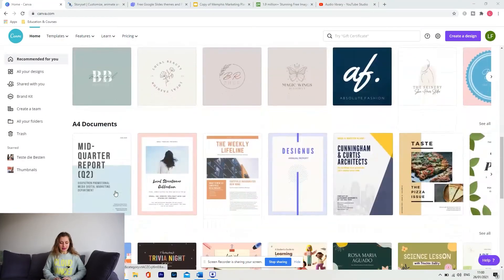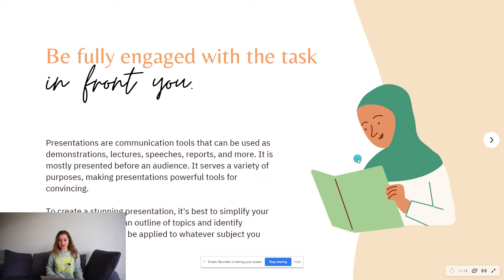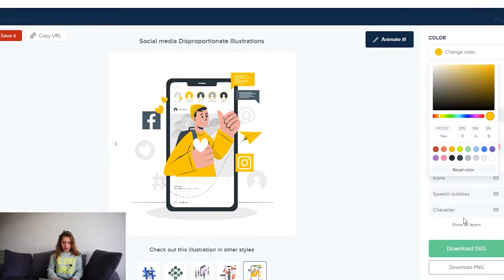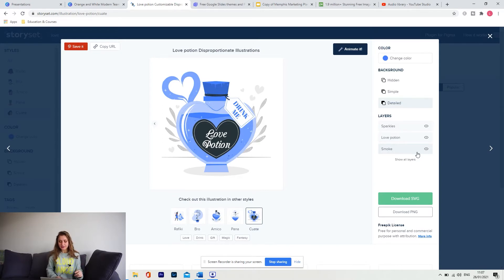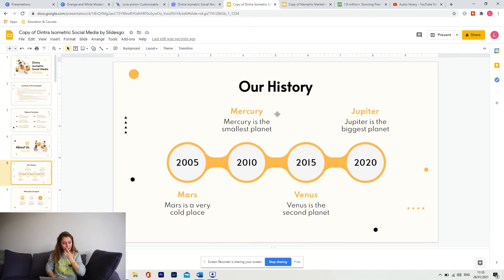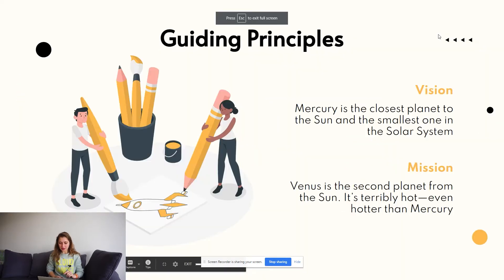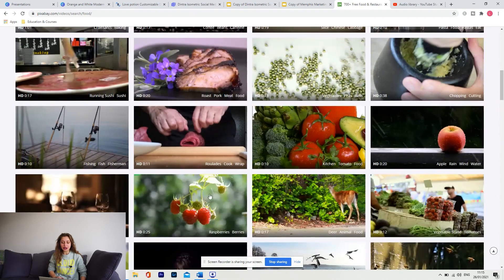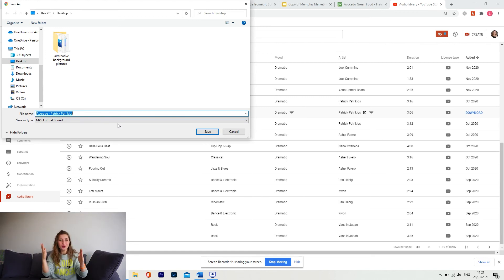FREE AMAZING PRESENTATION TOOLS | 5 must-know websites for presentations | Luminita Florea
In my community, I am well-known for ALWAYS having AMAZING presentations! That's why I'm often asked where to find cool animations for presentations, or where to find free stock videos for presentations, where to find free background music for presentations and many many more.
Today, I want to share with you my TOP-5 favorite, and generally, best tools for presentation! These are 5 websites that are completely free, easy, and quick to use AND they will SURELY elevate any kind of presentation.

00:00- My TOP-5 websites for presentation creation
01:00- How I use Canva.com
02:13- How to use Canva.com to create presentations
05:00- How to use Storyset.com
06:00- How to customize the illustrations in storyset.com
09:07- How to use Slidesgo.com
10:10- How to use slidesgo templets in Google Slides
13:14- How I use Pixabay.com
15:28- How to download no copyright corporate music from YouTube
17:35- My top 5 free presentation tools

My previous video:
5 SIGNS SHE IS THE WRONG ONE | Why you should LEAVE HER NOW | Luminita Florea